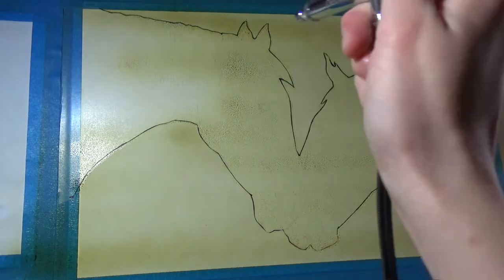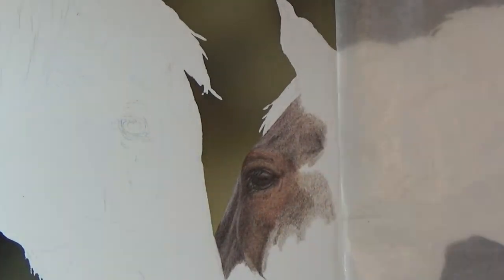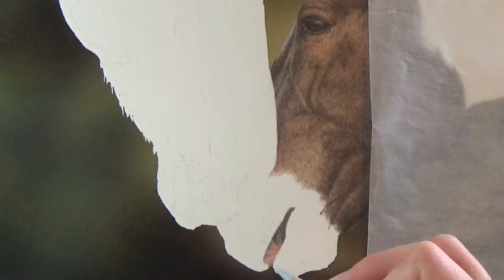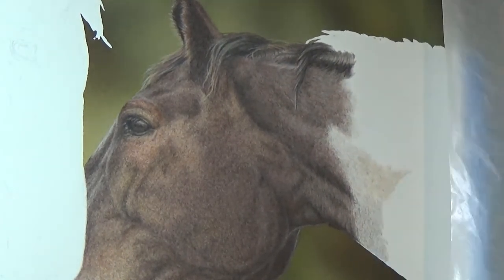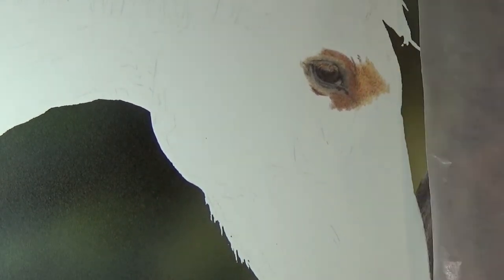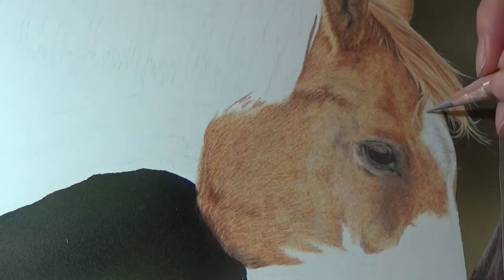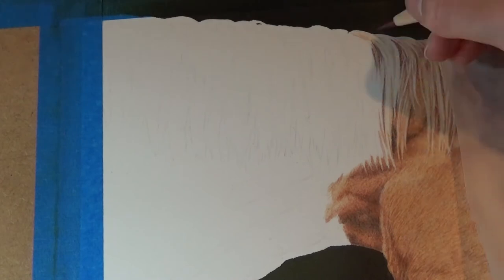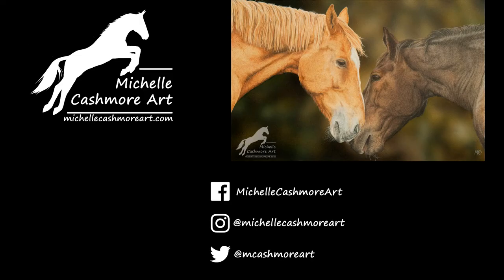Horses in Coloured Pencil and Airbrush Painting Demonstration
In this video, I show you a time-lapse demonstration of my latest painting using coloured pencils and airbrushed acrylic inks, and talk through some of the details of how I created it along with some coloured pencil tips and tricks.

The supplies I used to create this piece are as follows:

Surface: Fabriano Artistico HP Traditional White 140lb paper
Airbrush: Iwata Neo airbrush with Liquitex and Daler Rowner FW acrylic inks
Coloured Pencils: Faber Castell Polychromos, Caran D'Ache Luminance, Caran D'Ache Pablos, Derwent Drawing and Derwent Procolour.
Other supplies: Daler Rowney Low Odour Thinners and taklon bristled brushes for blending. Scotch magic tape for fixing mistakes. Brush & Pencil Titanium White powder and Touch-up Texture for creating fine white details and fixing mistakes. The video that I mentioned from Lachri Fine Art showing you how to mix and use it is available

I used my own reference photo to create this piece.